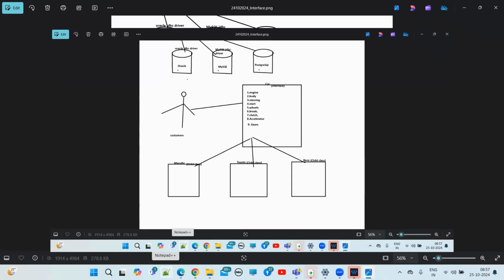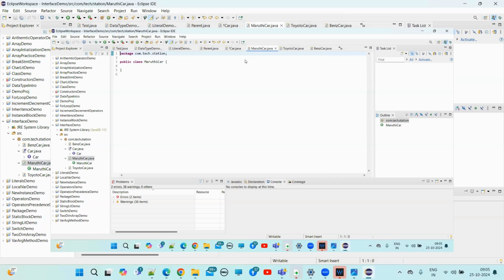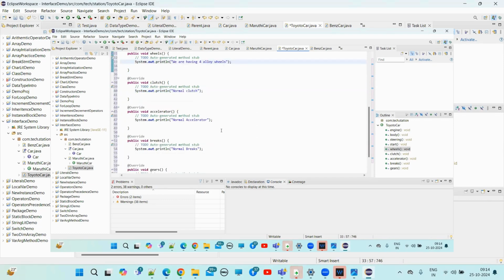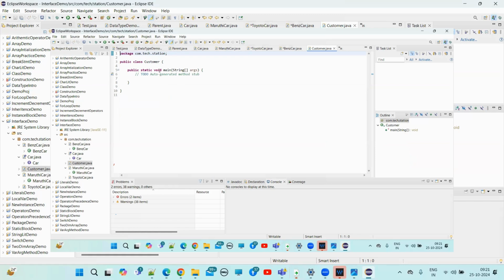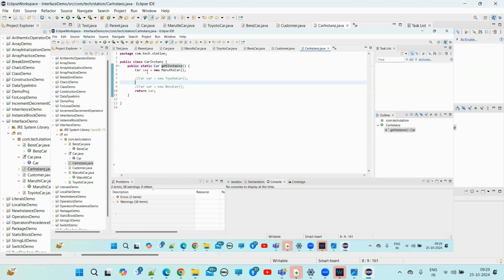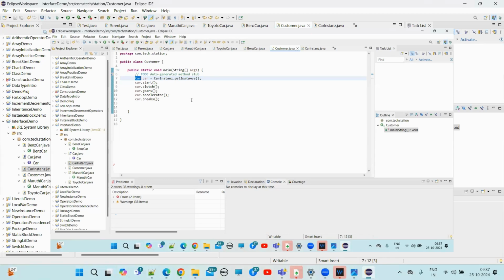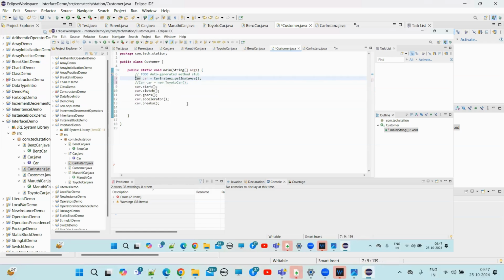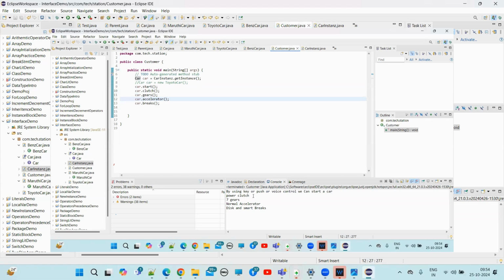JavaInterfacePart1| Java Tutorial | Java for beginners 2025 |Java Full Stack |Online Java Training